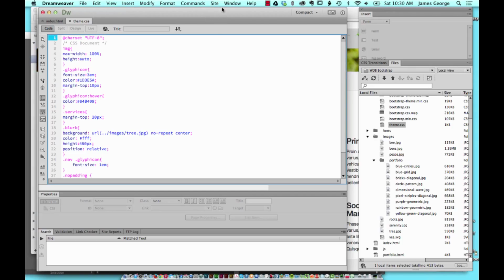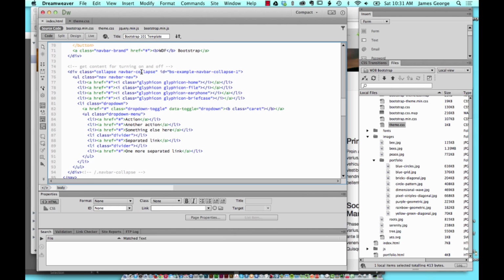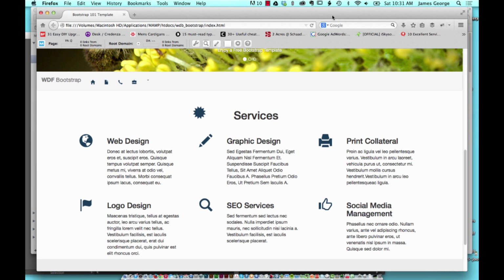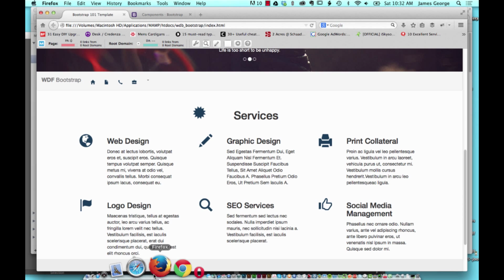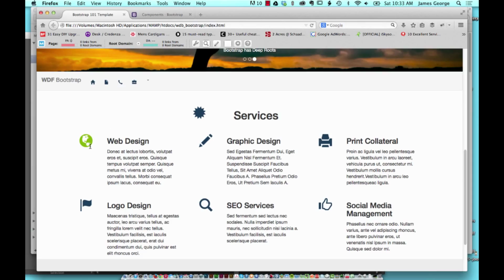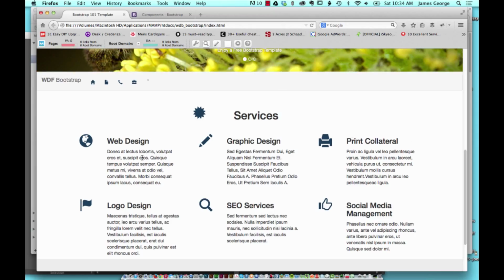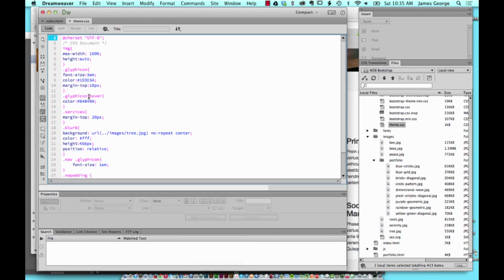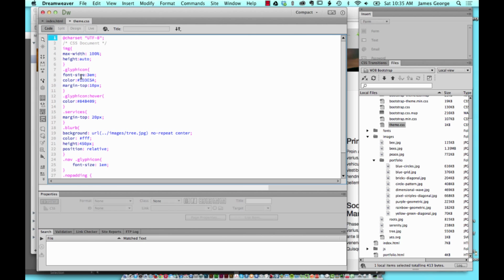Using Glyphicons in Bootstrap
I am a big fan of bootstrap. Its modular grid system makes it easy to build quick layouts. You can build mobile websites quickly using predefined classes. These classes determine the width and behavior of the div that you apply them to. One of the handiest features and bootstrap is the ability to use Glyphicons. These icons can be placed within your website to add visual elements to your layout. They are built-in, and can be used by specifying certain classes. In this tutorial video all show you how to use Glyphicons in Bootstrap.